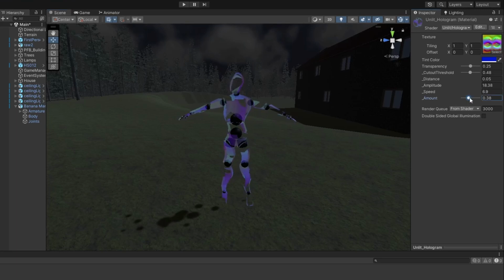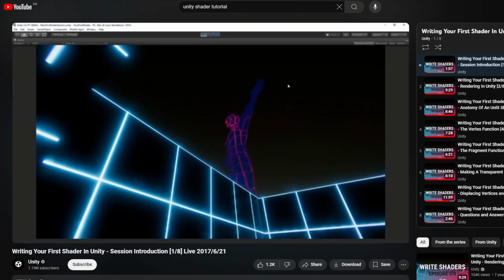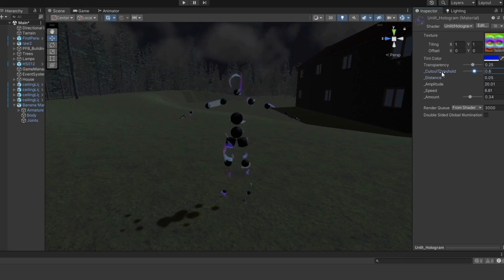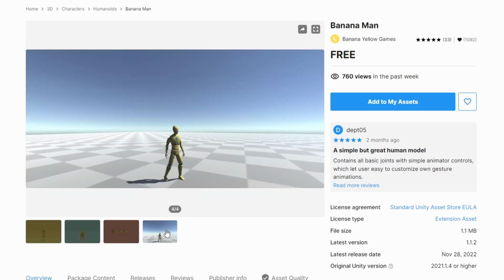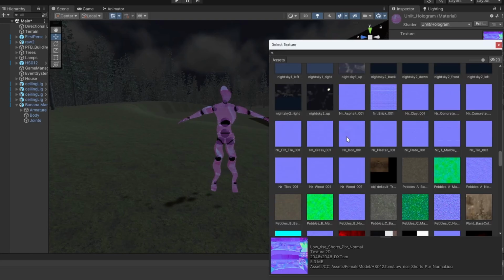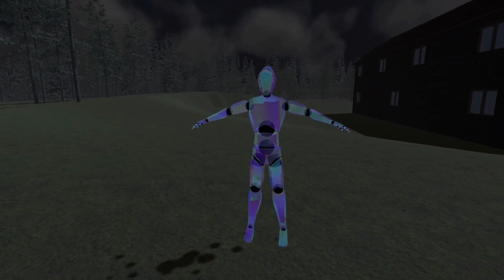Learning How to Use SHADERS | My First 3D Game | Progress Log #6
Didn't get much time to play with Unity this week due to a busy work schedule, but I did manage to free up a few hours to try out a shader tutorial as I had no clue how they worked. Not to worry though, next week I plan on kitting out my house with furniture and some more lights, as well as going over some game ideas to start working towards an actual game!